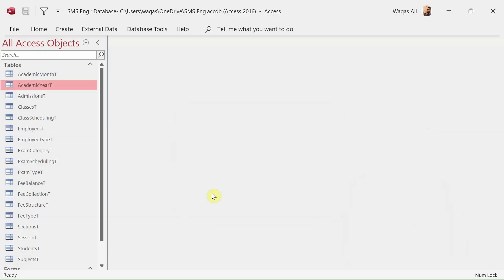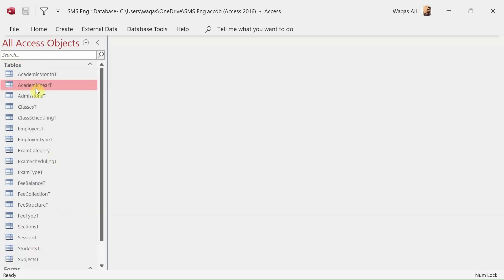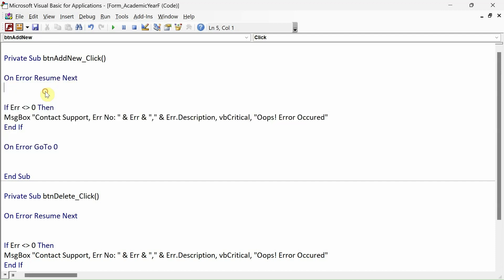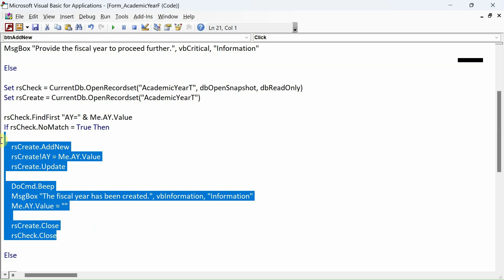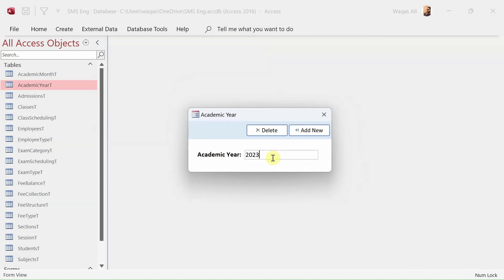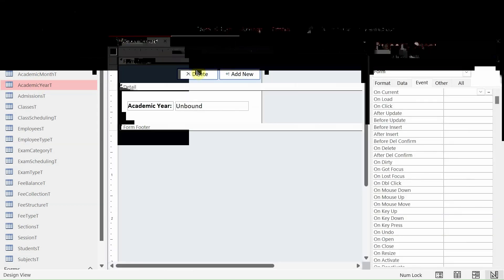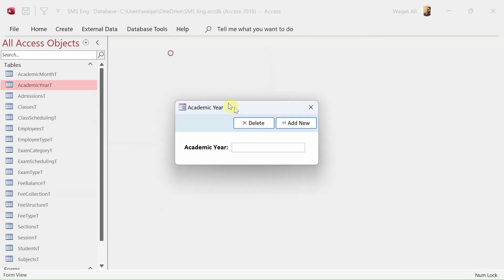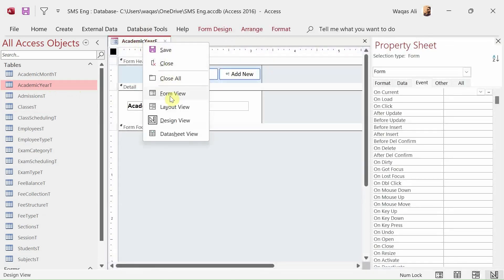School Management System | Part-6 | How to Create Unbound Form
In this video, i will demonstrate how to create unbound form (Academic Year) for School Management System.